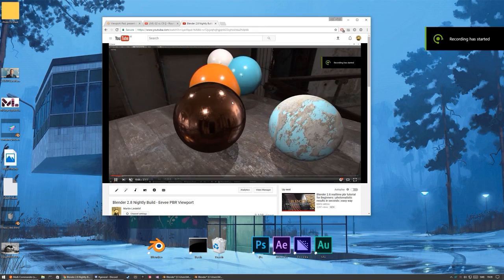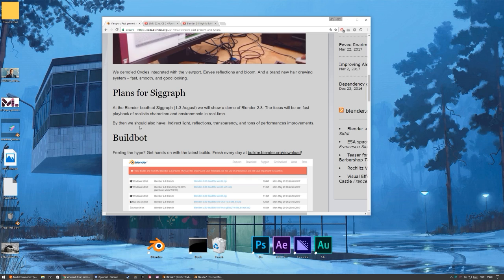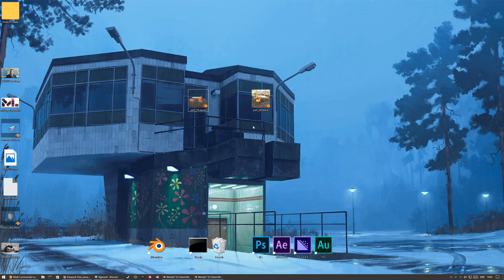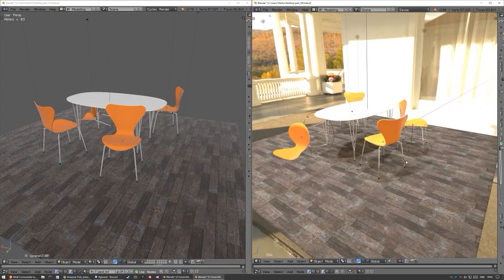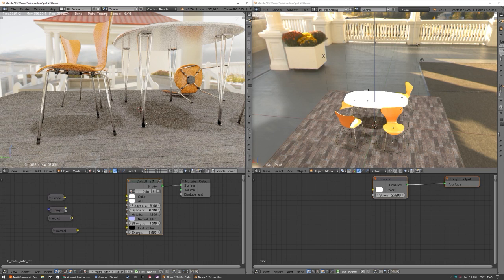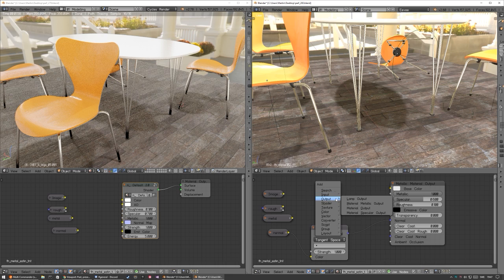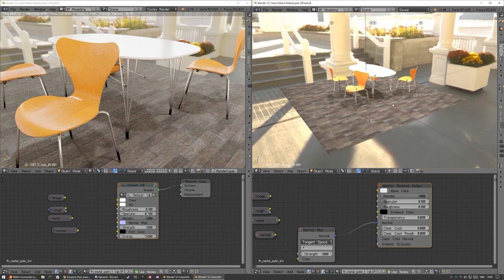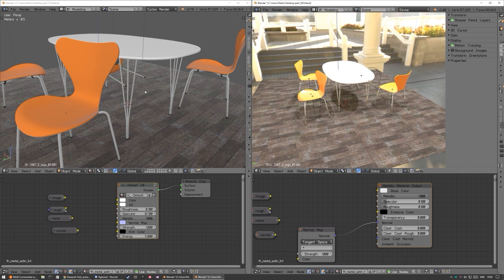Blender 2.8 Nightly Builds Eevee Viewport Ep2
I do a short follow up video on my previous test of blender 2.8 project Eevee the new viewport. I talk about the blog post and try to find the "probes" then I go on and rant about random stuff for a while. ** sorry for the mic noise, couldn't reduce it in Audition **